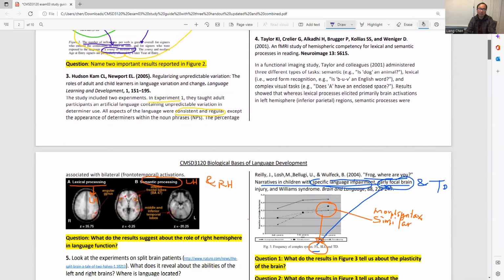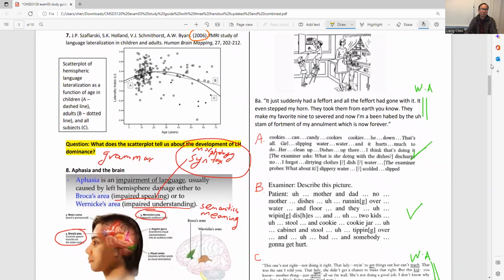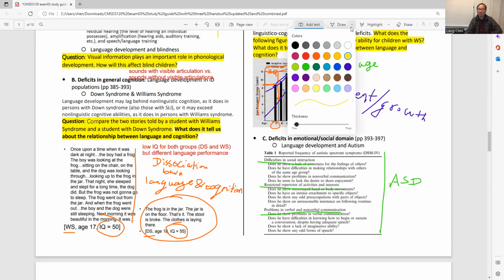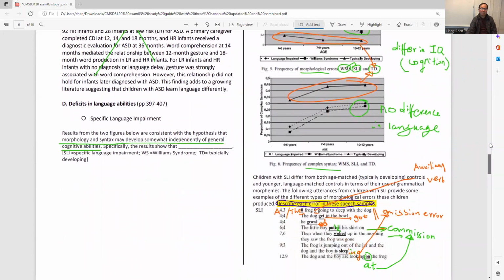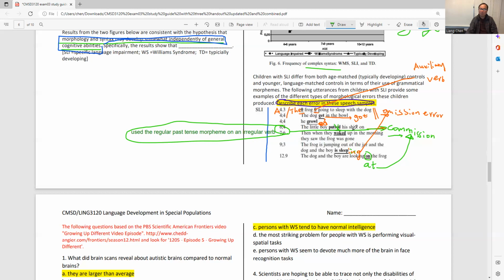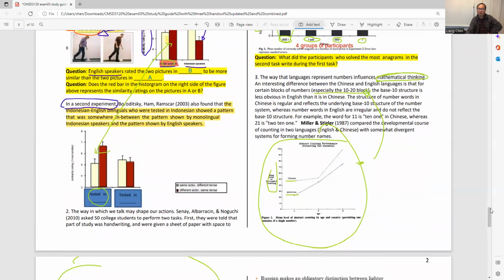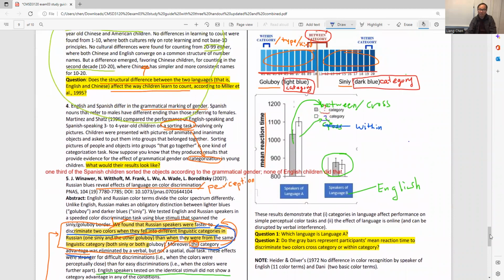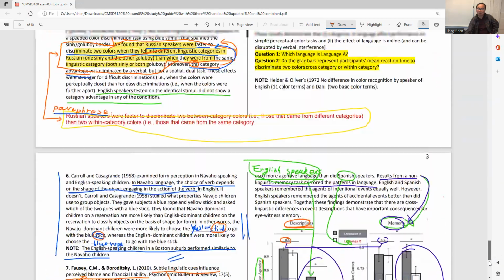CMSD3120 12:45 PM Section exam03 review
Truth and grace came by Jesus Christ
Praise and Worship
The gospel of grace